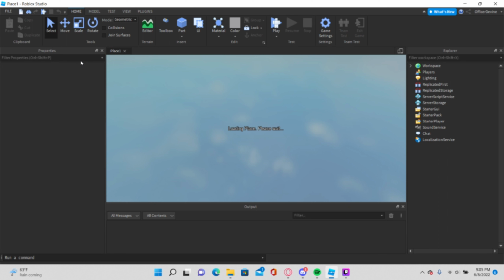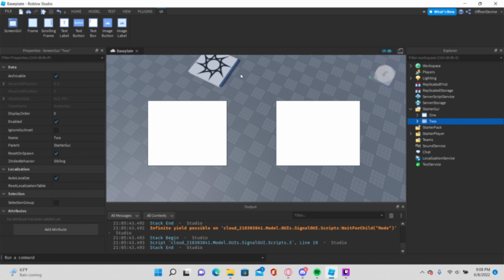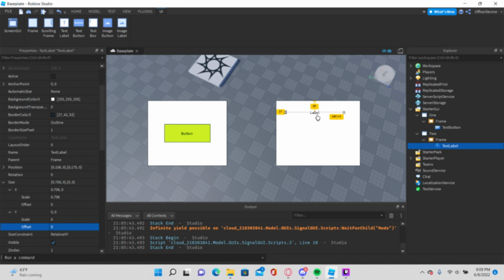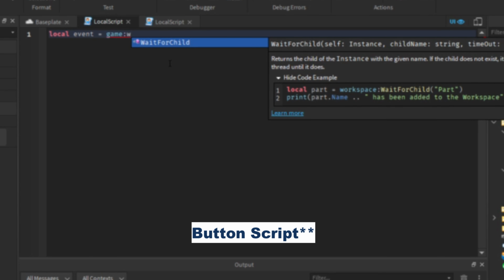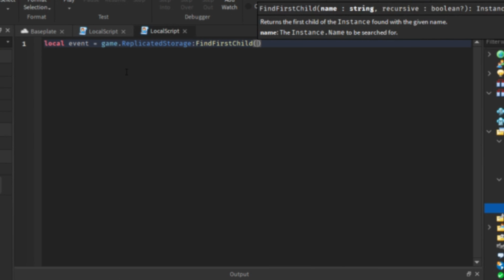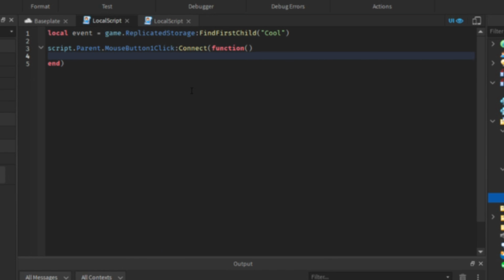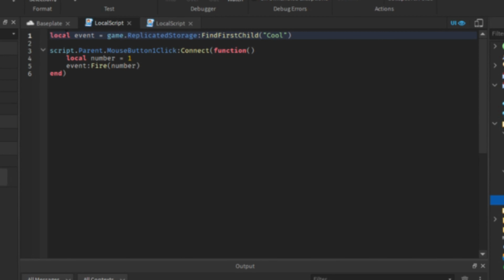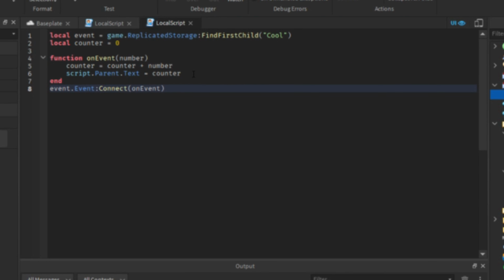Bindable Events - Talking between two of the same scripts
⚠️Didn't realize I was chomping my mic sorry peeps

Hey guys welcome to my new Roblox Studio tutorial on Bindable Events! Today, I show you how to use bindable events by giving you an example.

If you enjoyed this video, smash that likes up 👍🏼 button!